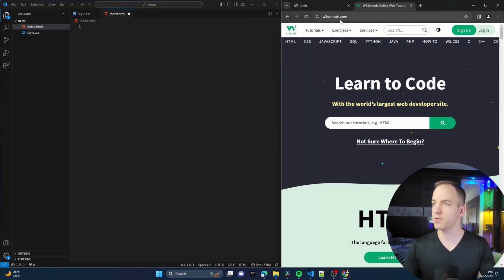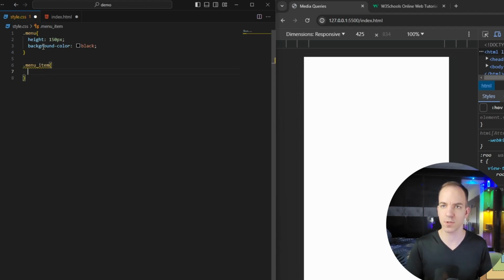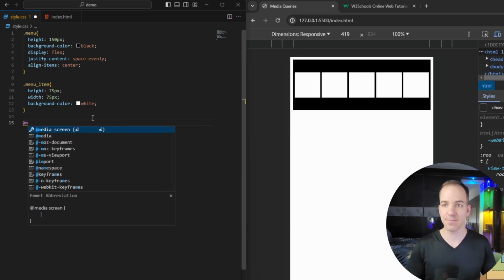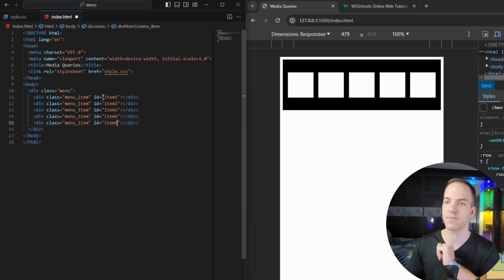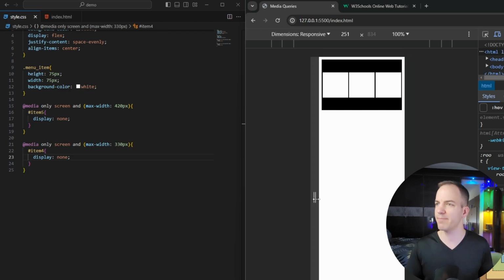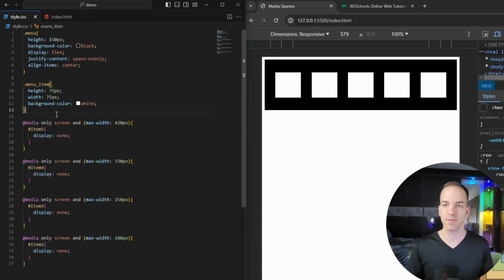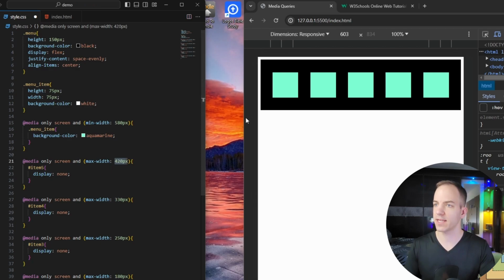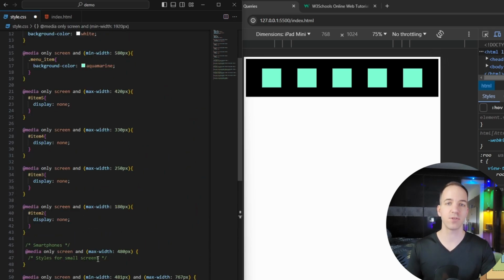19. Media Queries & Responsiveness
This video introduces the concept of responsiveness for webpages and how it can be implemented using media queries

Topics: Responsiveness, Media Queries